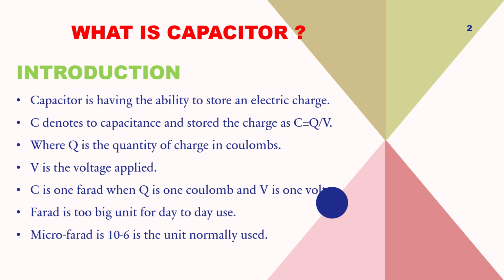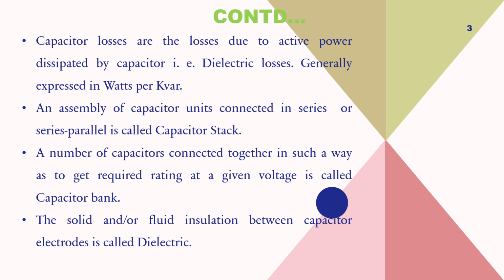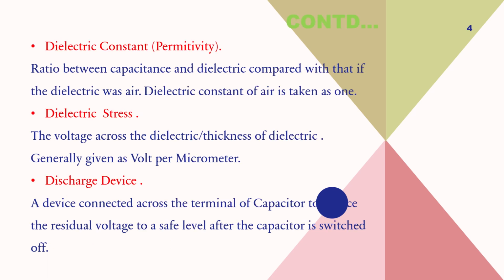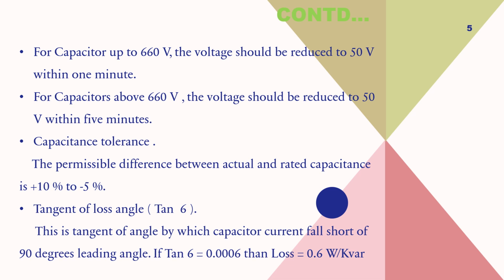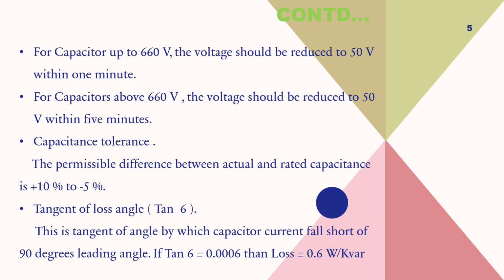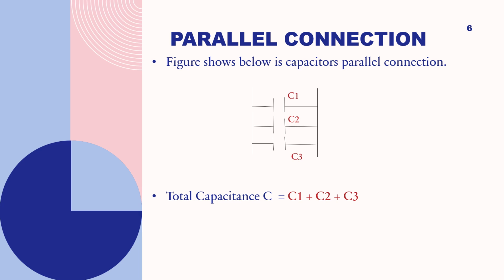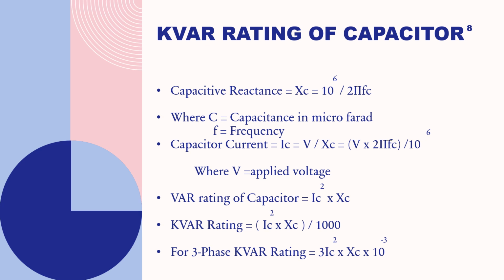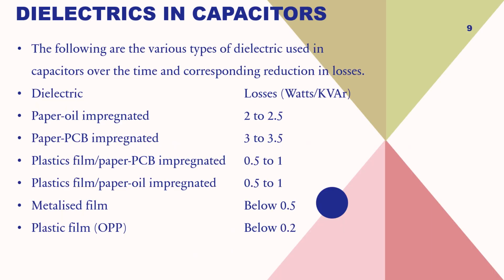Basics of Capacitors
Capacitors are mainly used in Electrical Supply system for Signal processing, and Energy storage. They help in making smooth output voltages and fluctuations and also filter the signals. The Capacitors are also used for the correction of power factor in the Electrical System to increase the resultant work and to reduced the demand of electricity for the same work.